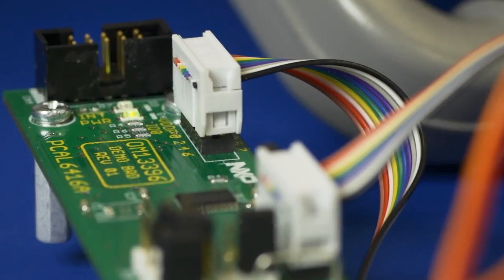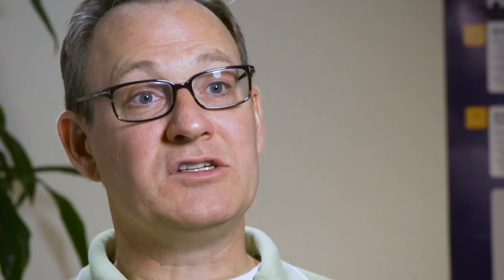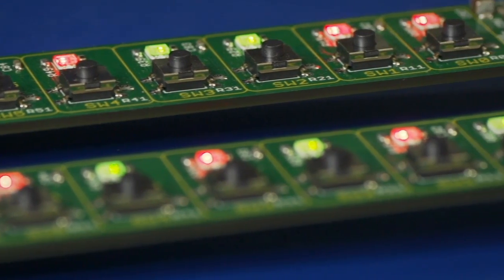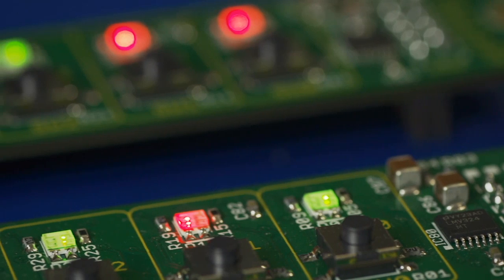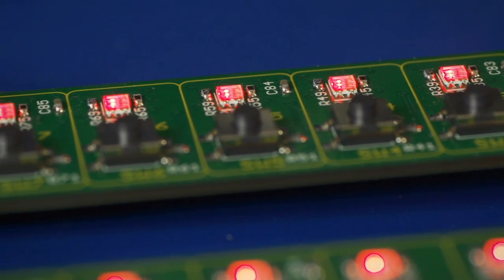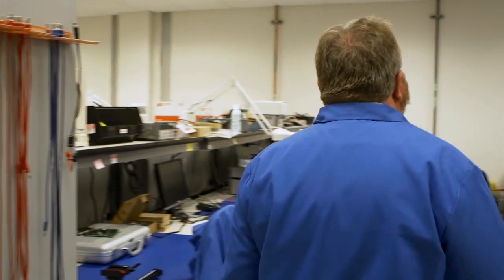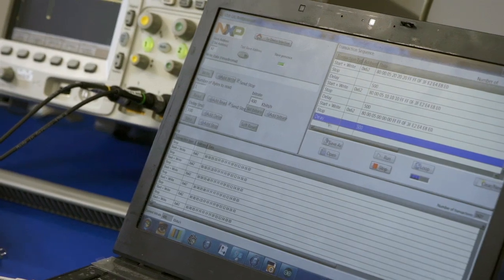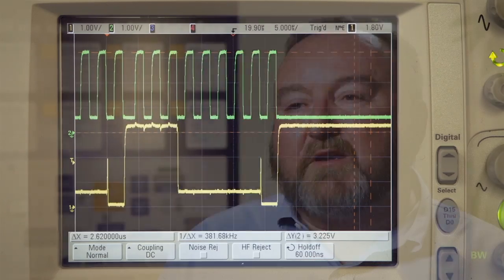I2C-bus devices from NXP Semiconductors - Innovation made simple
NXP Semiconductors invented the I2C bus and continues to lead innovation for maximizing the efficiency of your designs. Learn more about the I2C peripherals and enablers